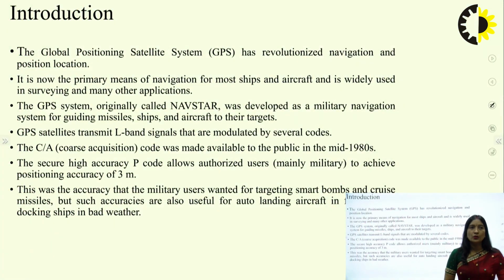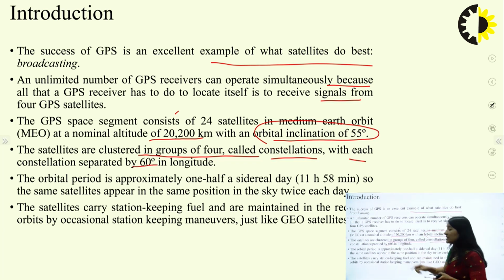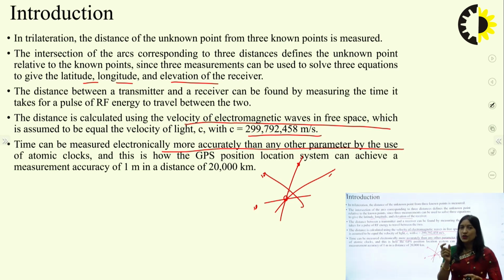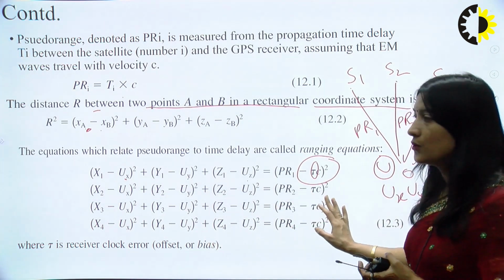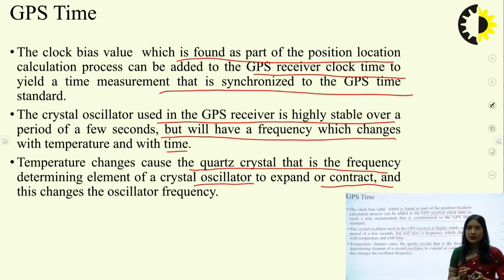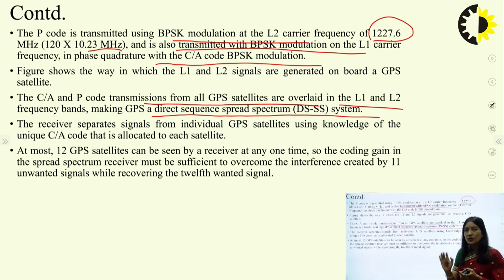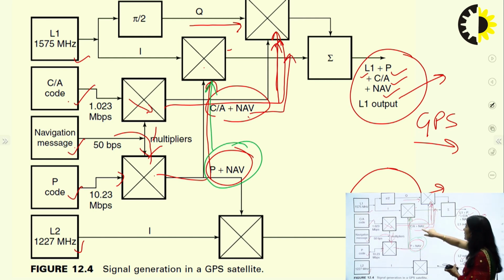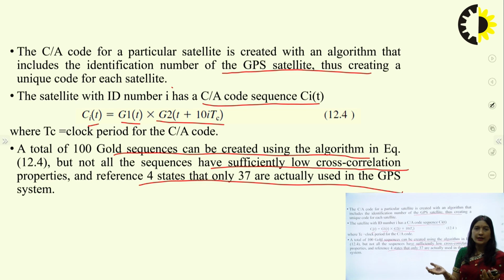''GPS'' Satellite Communication Lecture 04 By Dr Meenakshi Awasthi, AKGEC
Brief description about GPs position location receiver operation & code generation is done.